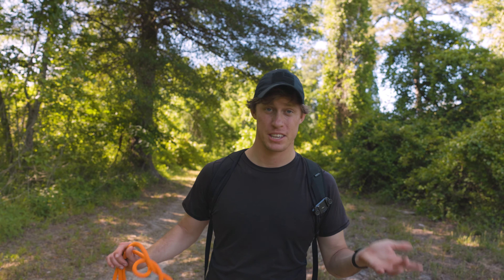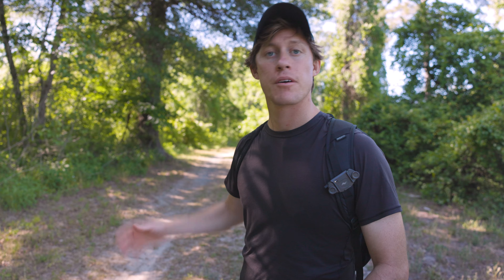Hiking the Great Dismal Swamp State Park | Great Loop Destination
On today's video, we take a break from Pivot and enjoy the Great Dismal Swamp State Park. We are moored at the free dock at the welcome center so only have a short walk to the park!

🎥 Episode 170 | Filmed on May 21, 2021
🇺🇸 America's Great Loop | Great Loop State Park, North Carolina

Join AGLCA for information on planning and completing your Great Loop adventure.
SUNDAY SUMMARY
SUPPORT
GEAR
CHAPTERS
00:00 Intro
00:19 Great Dismal Swamp Welcome Center
01:06 Great Dismal Swamp State Park
01:27 Park accessible by footbridge
01:42 Swamp Boardwalk Trail
05:03 Beware of Ticks
05:31 Supple-Jack Trail
06:55 Tick Check
07:24 History of the Dismal Swamp
07:54 Moonshine in the swamp
08:48 Making the Bridge Crossing
09:20 Bloops

FRIENDS
ABOUT US
Hi! We are high school sweethearts from Atlanta, Georgia who decided to take a year off to travel around the world. Together we decided to create vlogs for our journey as a fun way to remember it. On September 15, 2019, we left Atlanta with 3 bags, 2 one-way tickets, and 1 goal of traveling for a whole year. Little did we know, 6 months later we would find ourselves in a nationwide lockdown in India. After spending 5 months in India, we came back to the United States and decided to purchase a 34’ Trawler, dive head first into boat life, and kick off America’s Great Loop.